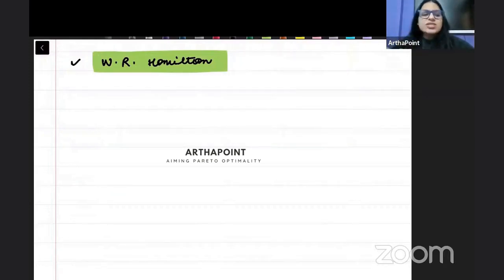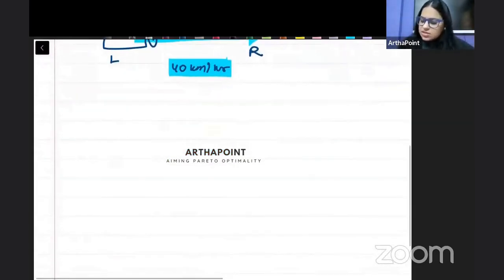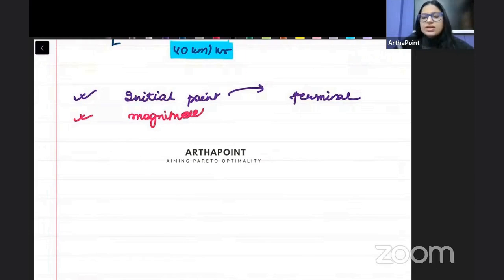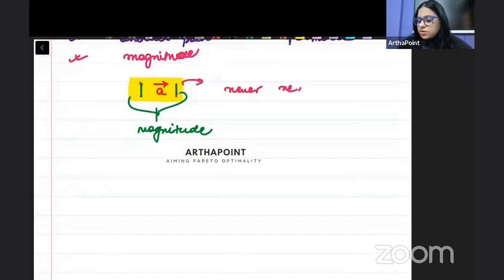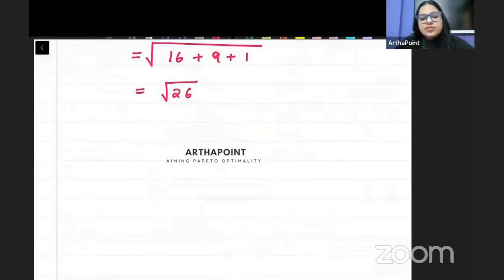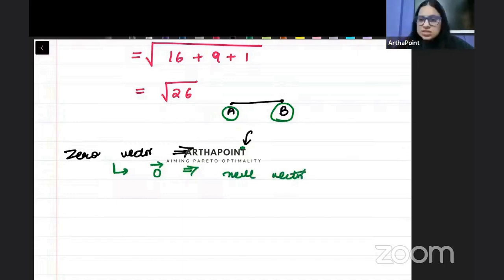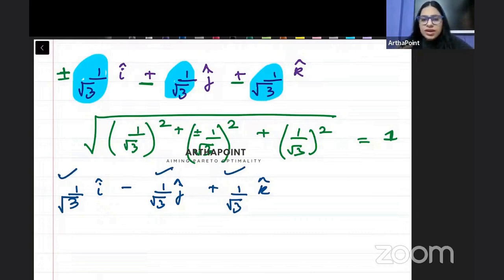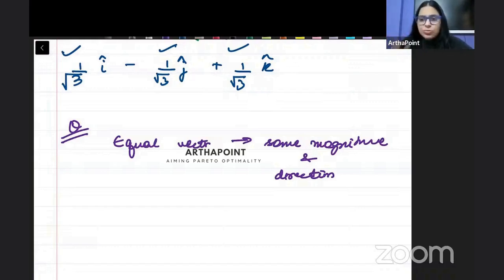Vector Algebra | CUET PG Economics 2025 Preparation | CUET MA Economics Entrance Coaching 2025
In this session, Arzoo Ma'am will discuss Vector Algebra for CUET PG Economics Entrance Exam.

Mathematical Methods in Economics Vector Algebra
COQP10

Course:
IIT JAM Economics
GATE Economics